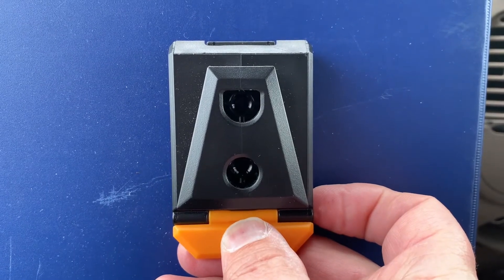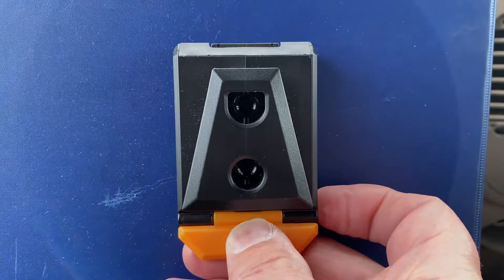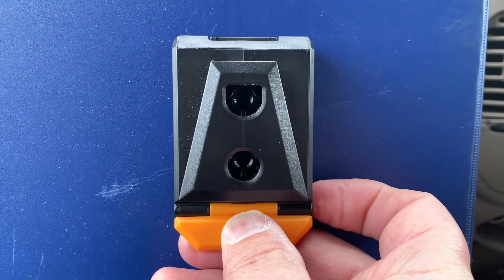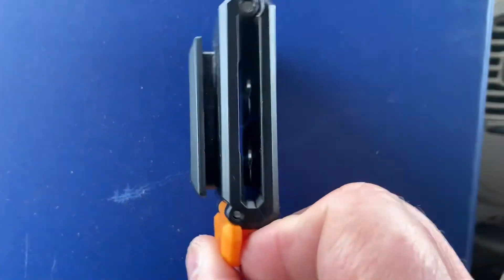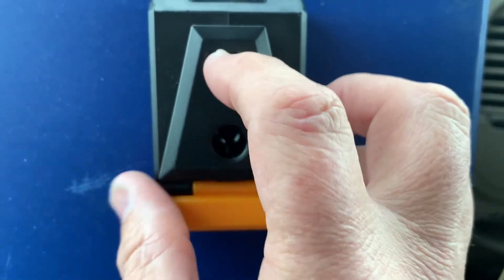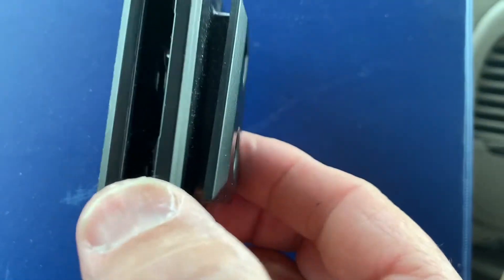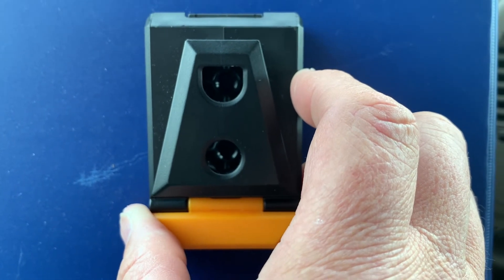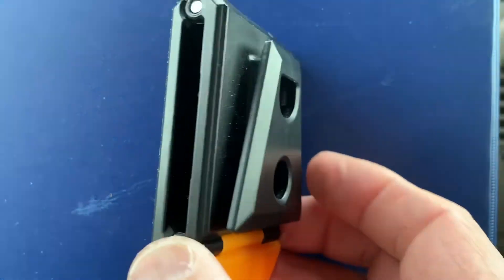toughbuilt clip tech system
Just realized that you can screw these clips to most anything
you can mount these clips to most anything and quickly hang your tool pouches on them.
toughbuilt clip tech clip
# thetiminatorthetoolman